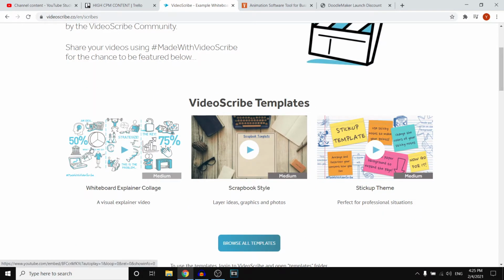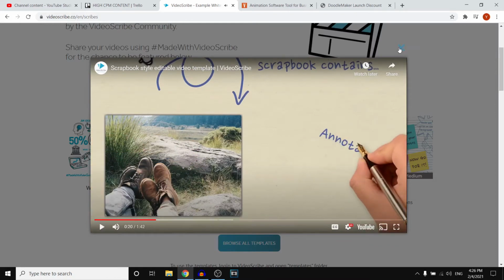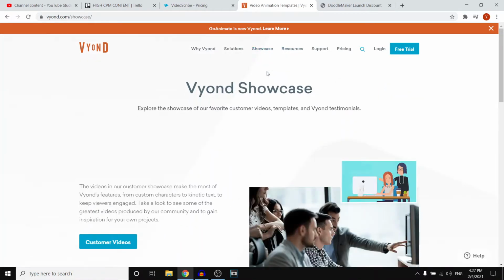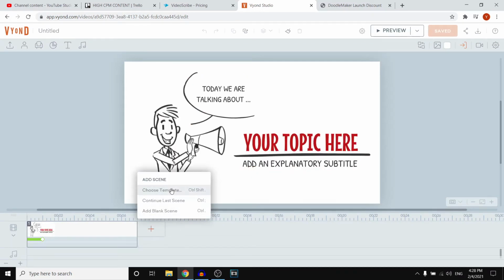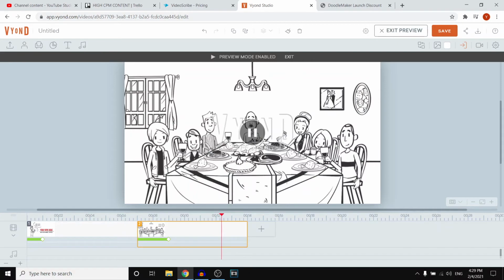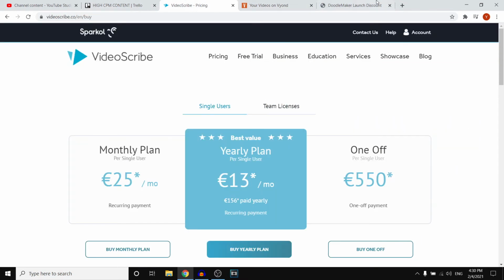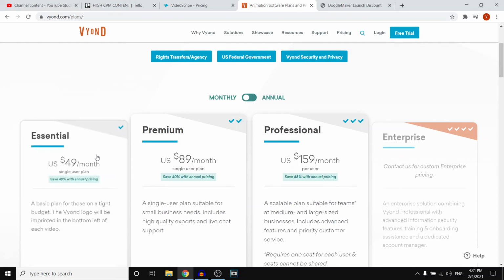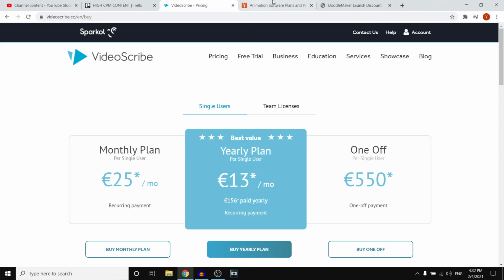Best Doodly Alternatives | Best Whiteboard Animation Softwares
Learn about the Best Doodly Alternatives | Best Whiteboard Animation Softwares

In this video I show you the best doodly alternatives including Vyond and videoscribe. These are great whiteboard and normal animation softwares to make engaging videos.